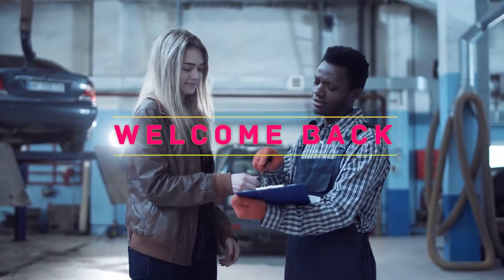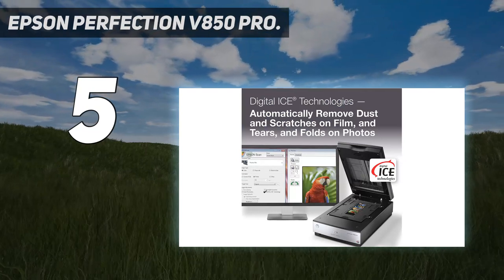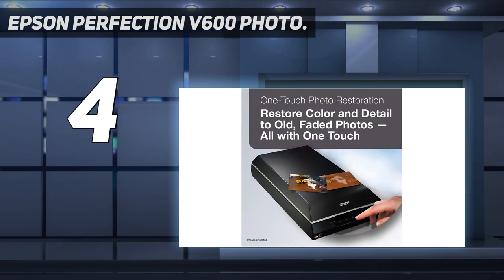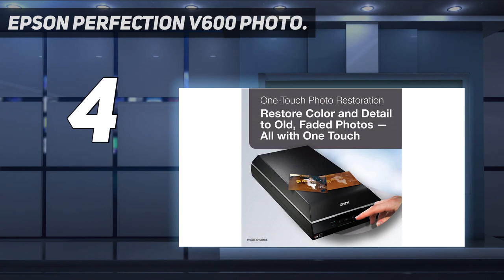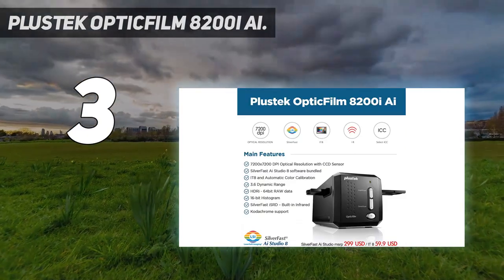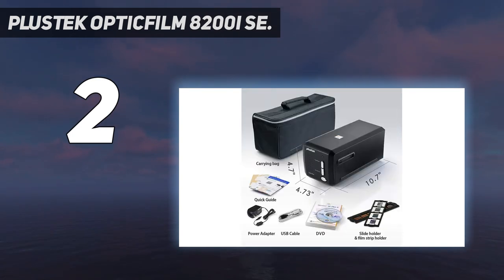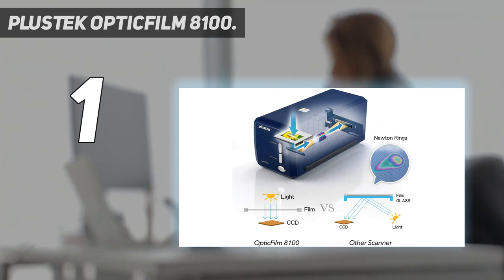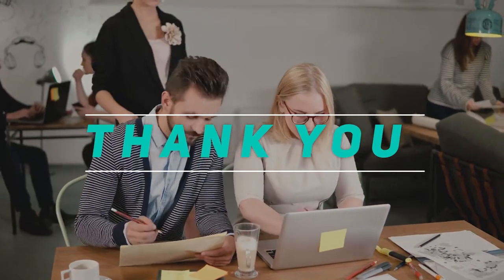5 Best Slide Scanners in 2023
Here is the Updated Prices of the Best Slide Scanners in 2023!

Things that we mentioned in this video:
1. Plustek OpticFilm 8100 - B009PHCWL4
2. Plustek OpticFilm 8200i SE - B008ASJ2Z8
3. Plustek OpticFilm 8200i Ai - B009724JZY
4. Epson Perfection V600 Photo - B002OEBMRU
5. Epson Perfection V850 Pro - B00OCEJMG8